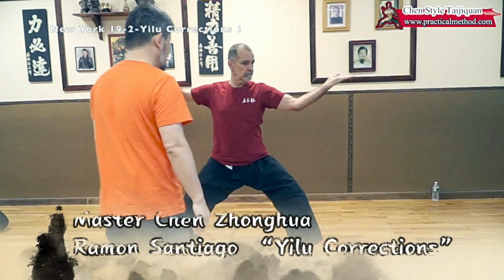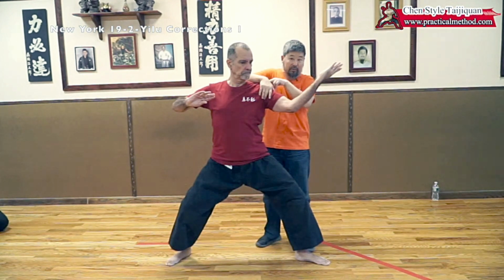Master Chen Zhonghua "Ramon Santiago Yilu Corrections (4)"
Master Chen Zhonghua makes "Yilu Corrections," on Ramon Santiago at a NY Workshop in 2019.